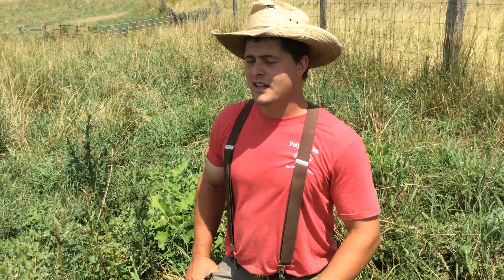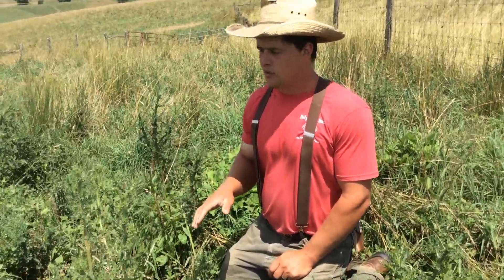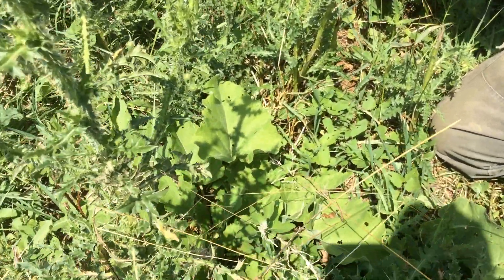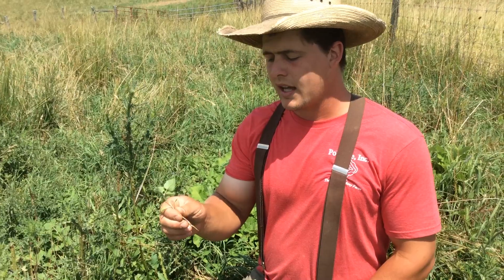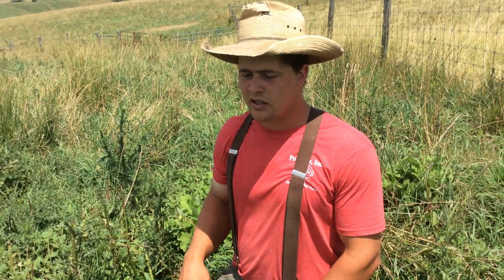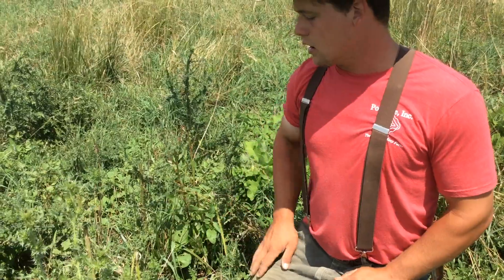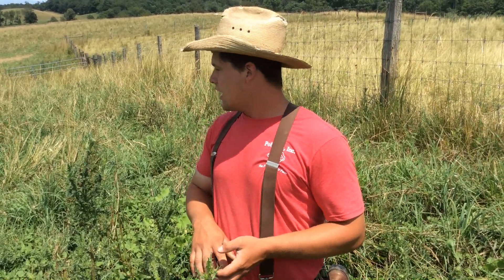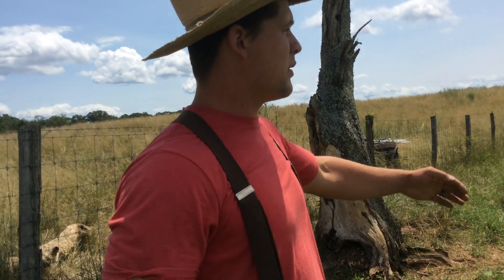Weeds. What they can tell you about your soil. Polyface Farm.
Weeds give us important clues about our soil.  Learn how to read the signals of your farmland and what to do about your weeds.
An alternative view to the cut and burn weed “control” that most folks use.